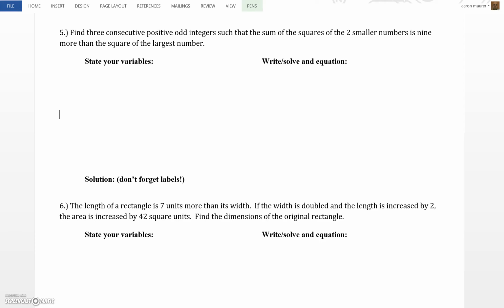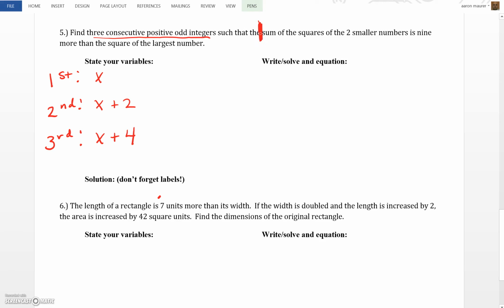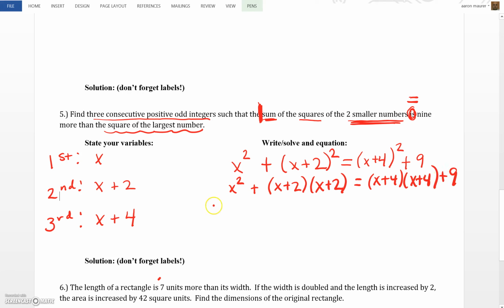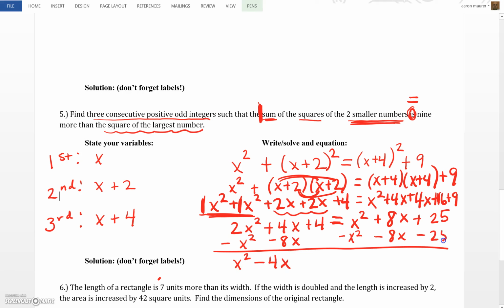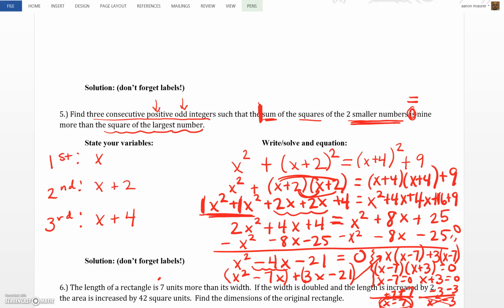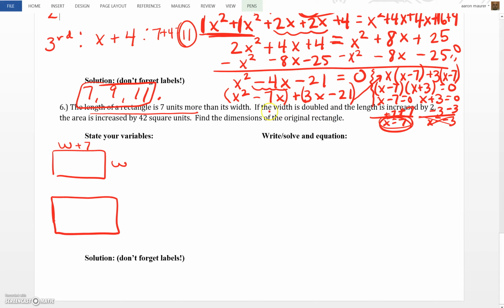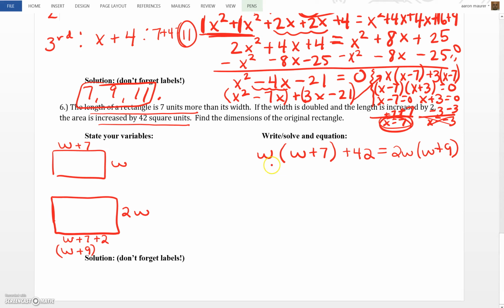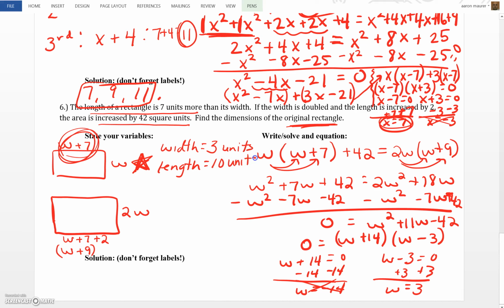Word Problems #2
Another math video created by Mrs. Maurer